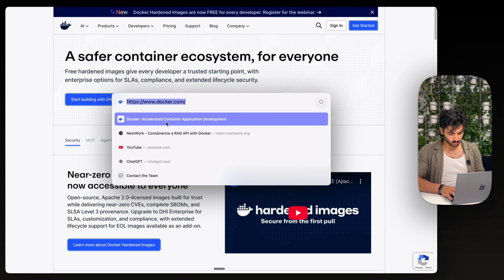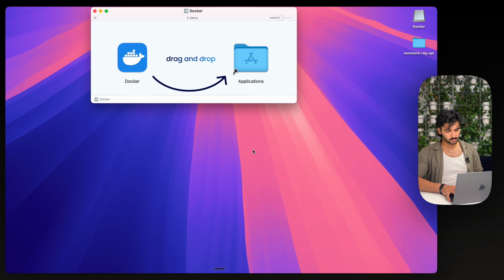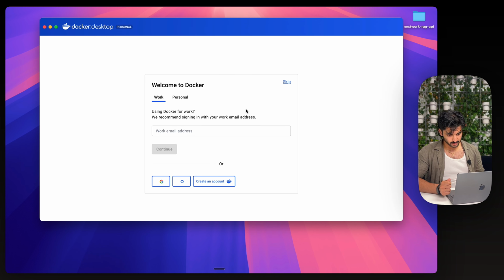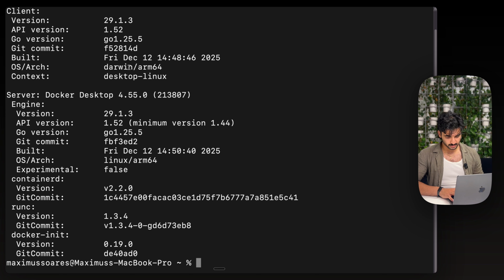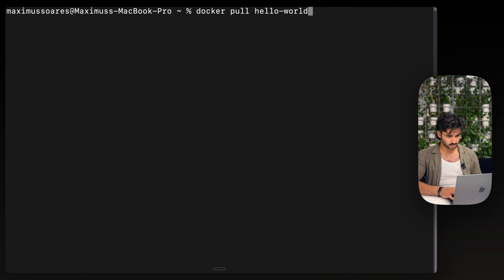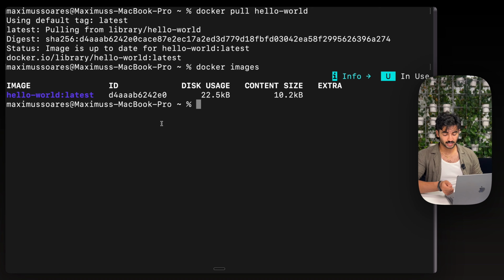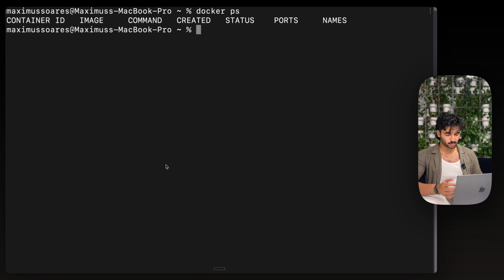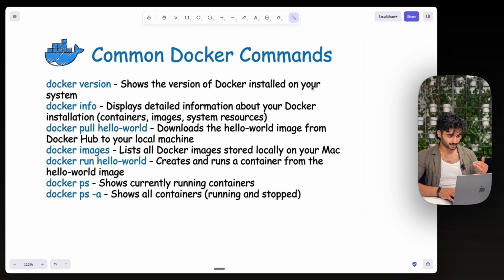How to Install Docker on Mac (2026)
Learn how to install Docker Desktop on Mac and start using essential Docker commands. This beginner-friendly tutorial walks you through the complete Docker setup process, from downloading Docker Desktop to running your first container. You'll master fundamental commands like docker pull, docker run, docker ps, and docker images to manage containers effectively. By the end, you'll have Docker running on your Mac and understand the core commands developers use daily for containerization.

What You'll Learn:

Complete Docker Desktop installation on macOS
Essential Docker CLI commands for container management
How to pull images, run containers, and check system status
Practical examples using hello-world and basic Docker operations